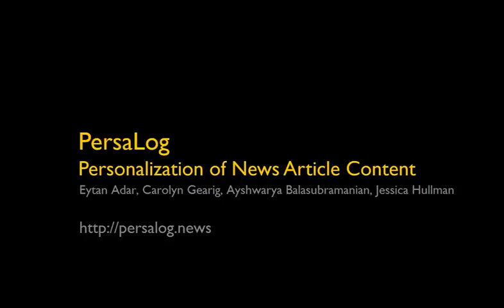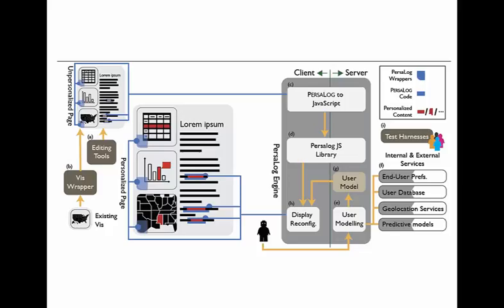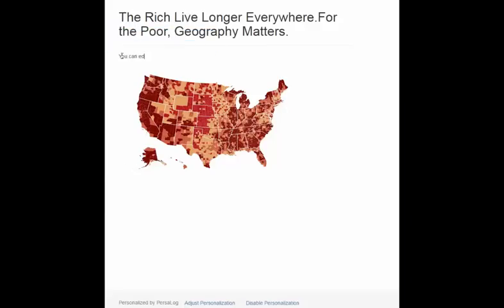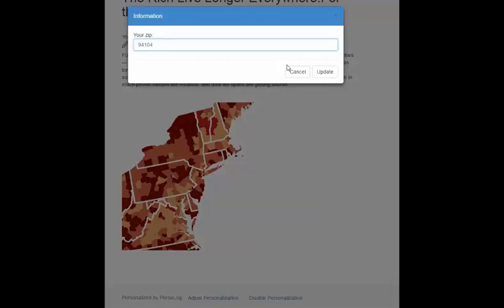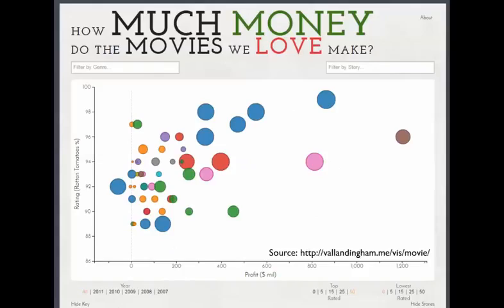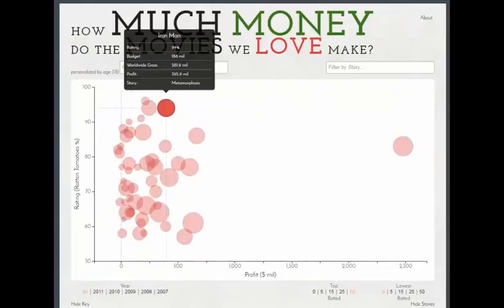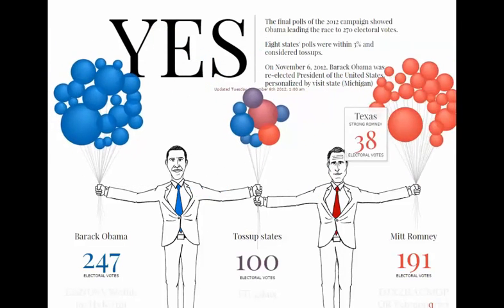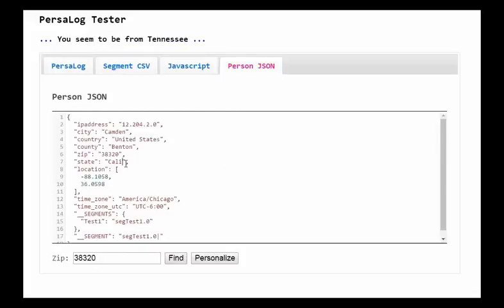Persalog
Persalog, CHI'17